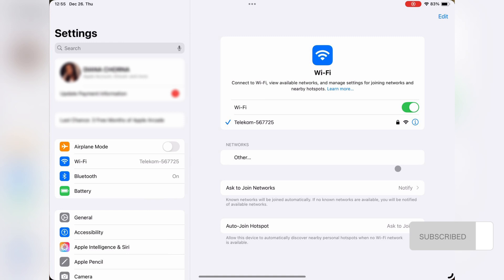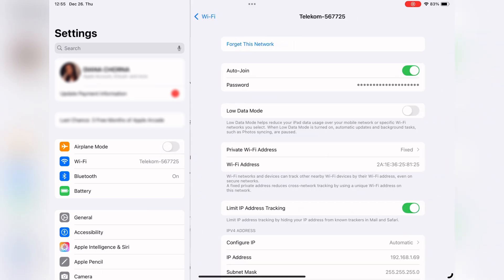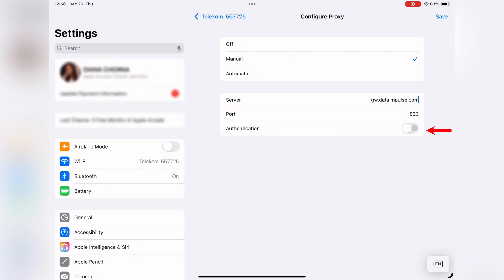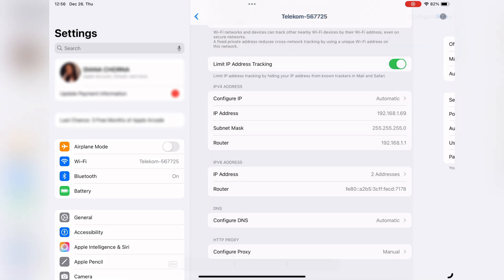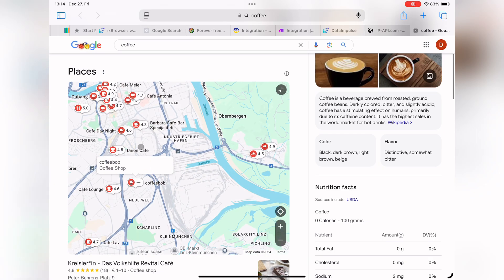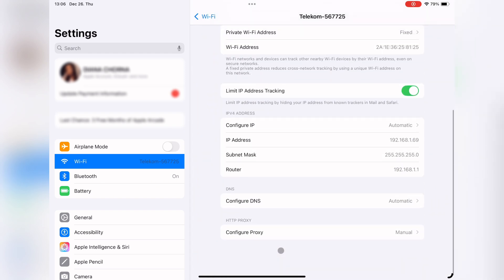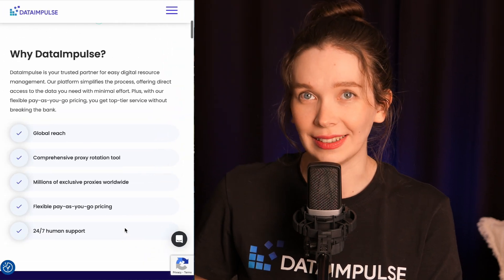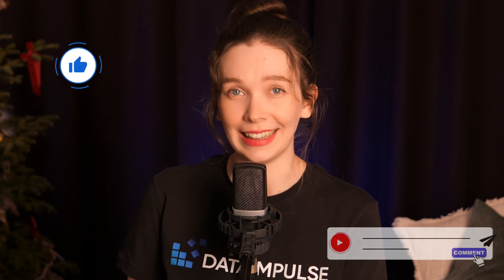Configure Proxies on Your iOS Device in a Minute!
Check out this video to easily configure our proxies on iPhone/iPad in a few steps. Start using DataImpulse proxies now!👩🏻‍💻

📌 Timestamps:
0:00 How to configure proxy settings on iPhone
1:02  Disabling the proxy server on iPhone
1:29 Get in touch with DataImpulse
1:40 Closure

Get proxies for iOS for $1 per 1GB with pay-as-you-go pricing

More than 50 guides are waiting for you at our

Our blog is your go-to source for practical tips on secure and effective browsing